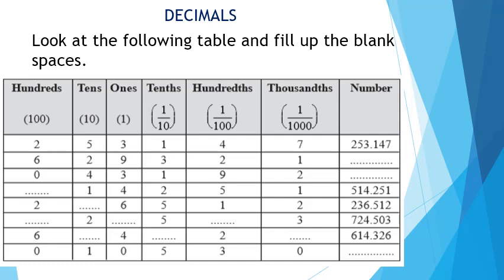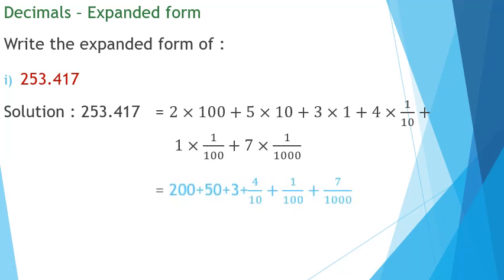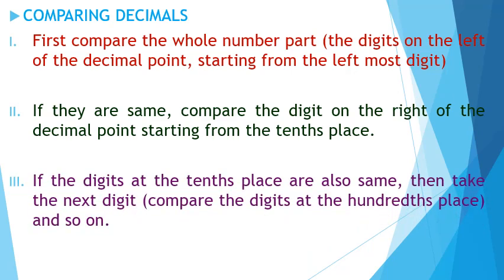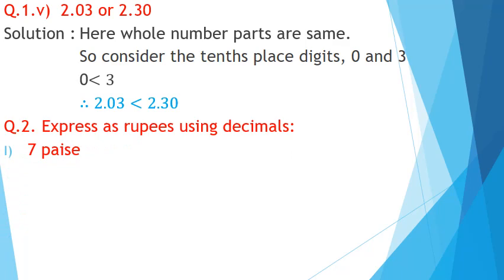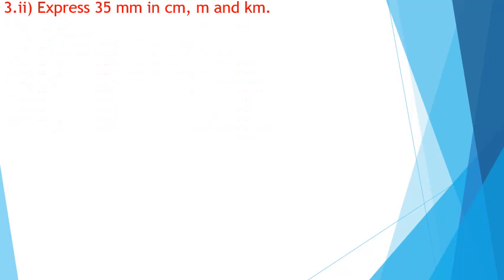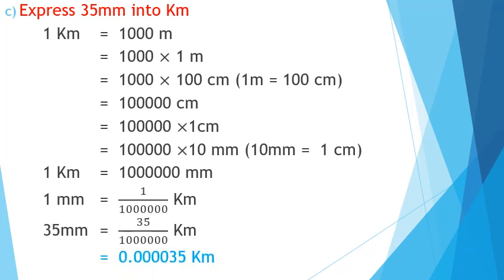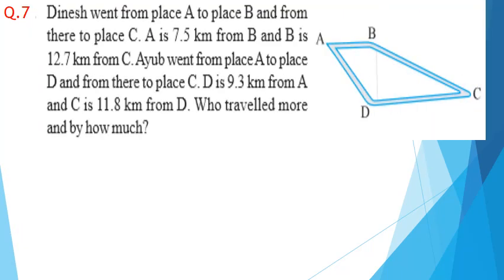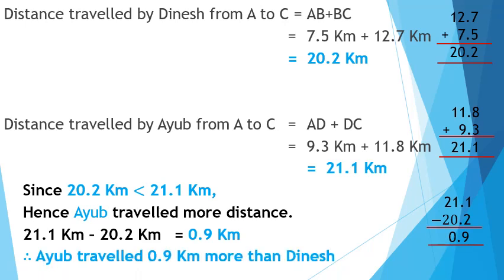CLASS VII CH:2 FRACTIONS AND DECIMALS (DECIMALS PART 1 FULLY SOLVED)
EXERCISE 2.5  DECIMALS - CONVERSION, ADDITION AND SUBTRACTION FULLY SOLVED
DETAILED EXPLANATION TO UNDERSTAND THE BASIC CONCEPTS OF FRACTIONS AND DECIMALS WITH EXAMPLES